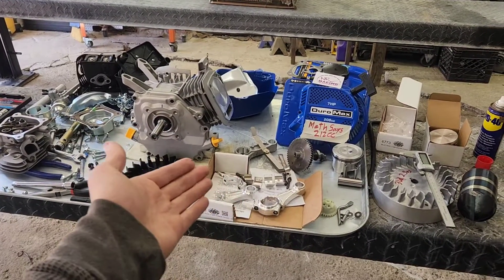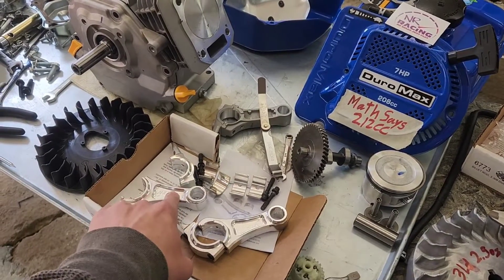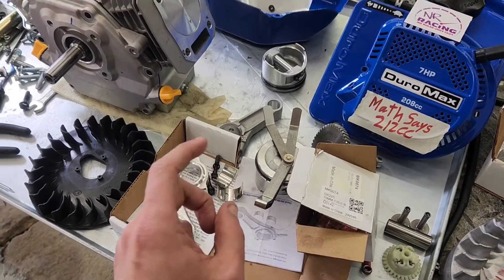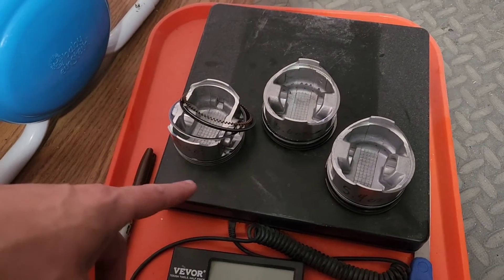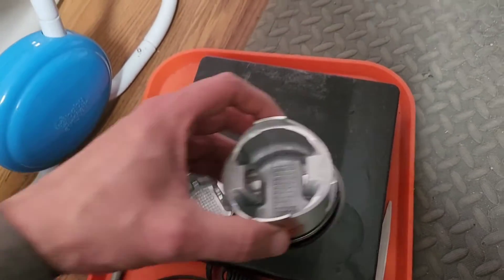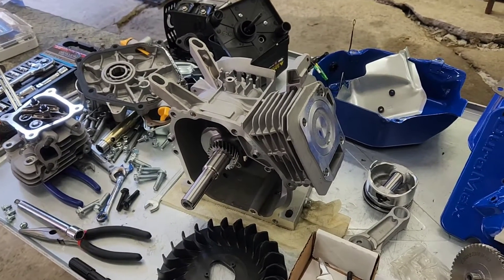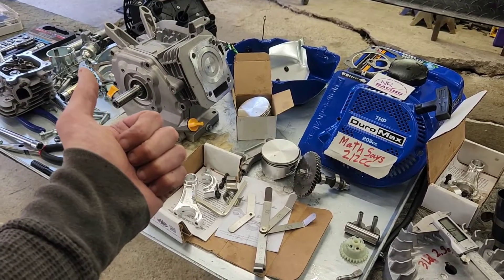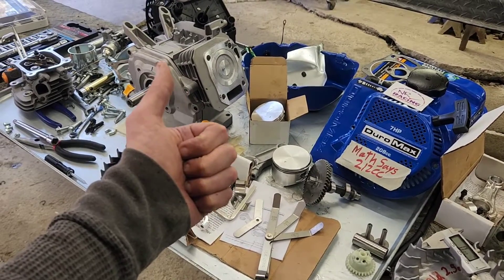Duromax 208cc Performance Connecting Rod and Piston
70mm Piston .550, Flat Top Race Kit For Predator 212cc
Billet Connecting Rod (3.323" +020) For Honda GX200 BUHNSS
GX200 Billet Connecting Rod with Bearing +.020" Longer 6271